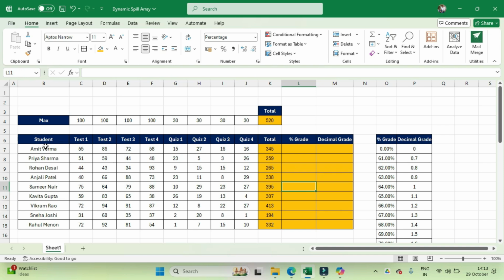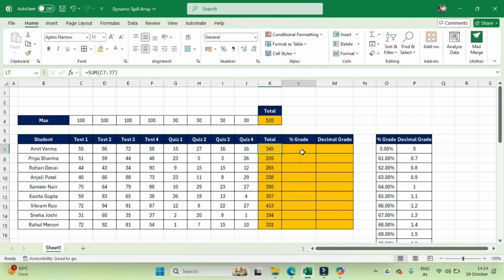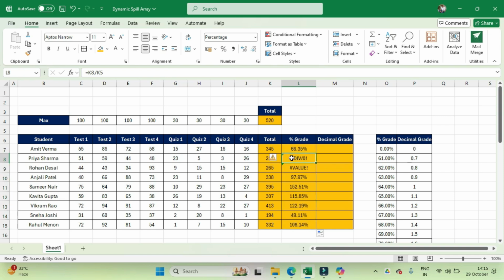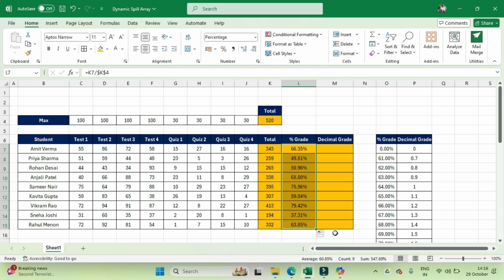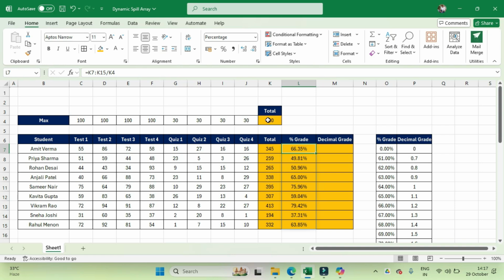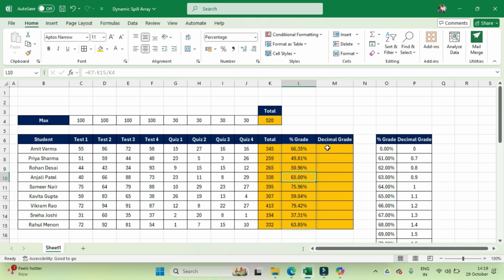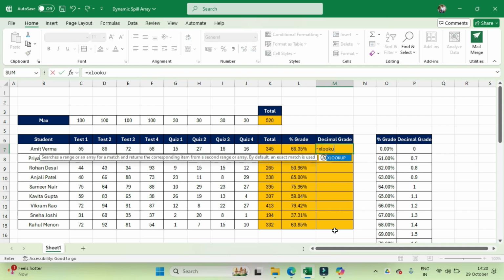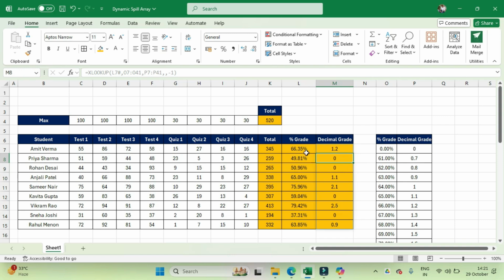How to use Dynamic Spill Array in Excel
Link to download the practice file